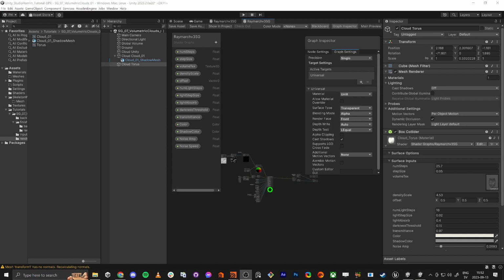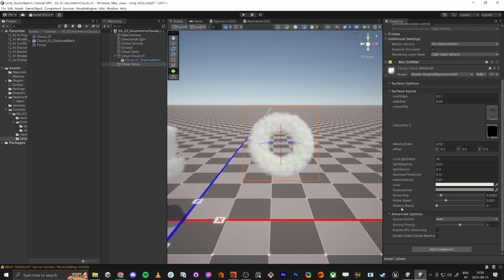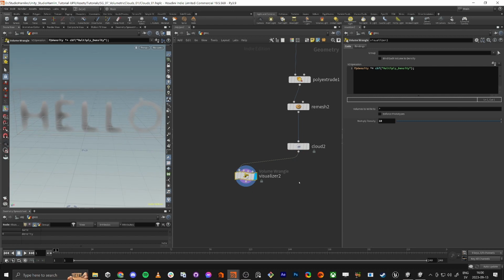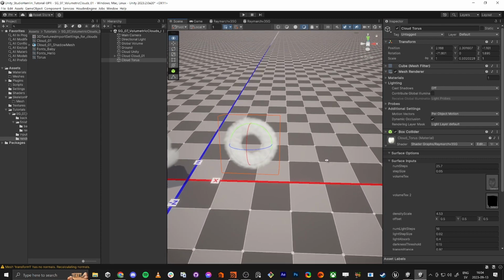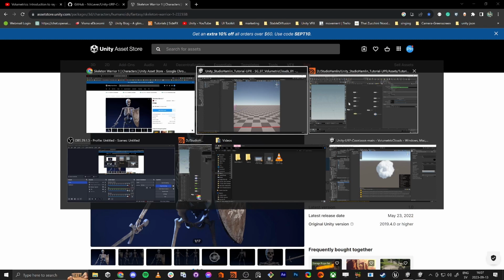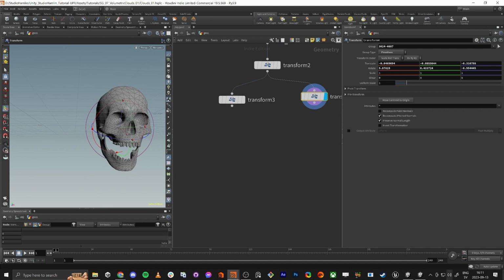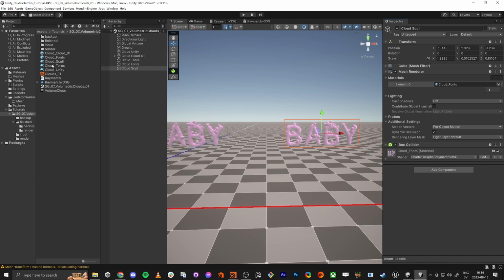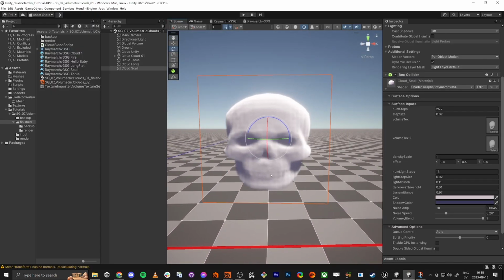Clouds with Volumetric Textures in Unity with Houdini - part 3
You can download the files made during the tutorial

URP ONLY!
In this tutorial,  I will show how you setup Volumetric clouds in Unity referring to Unitys example. Also we will do Volumetric Clouds in Houdini. Lets Go!

The Unity example I refer to is:
Unity Youtube clip:
The free scull model I use from Unity Asset store in part 3.